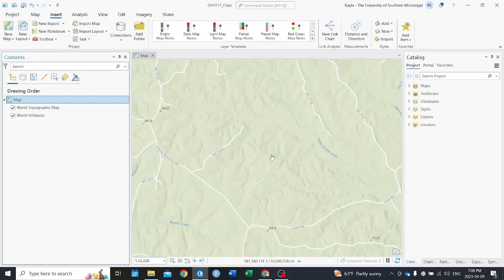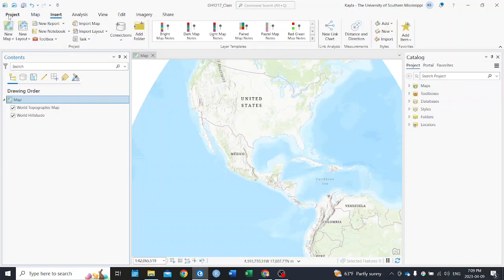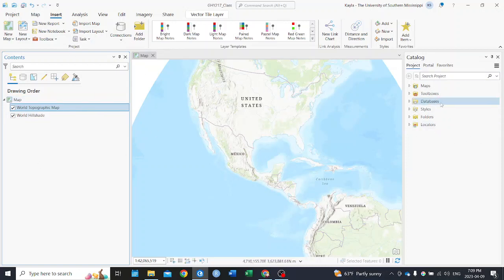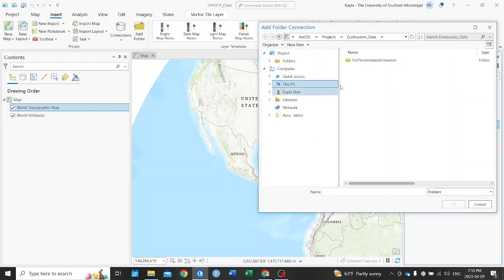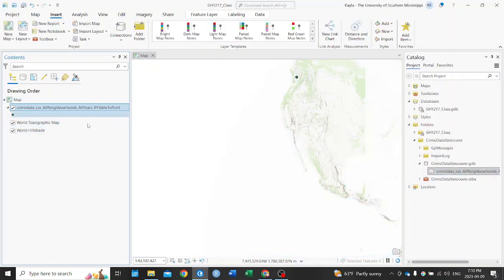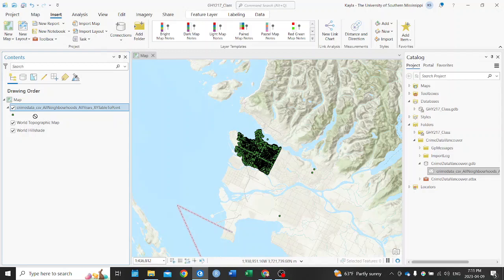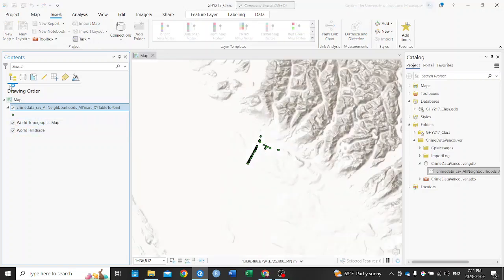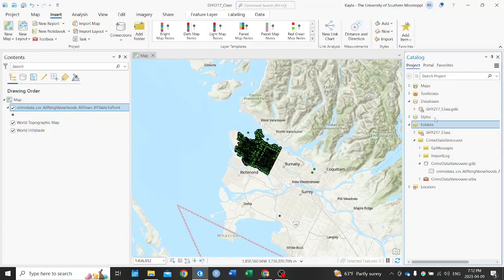How To ArcPro: First Three Panes when you open ArcPro